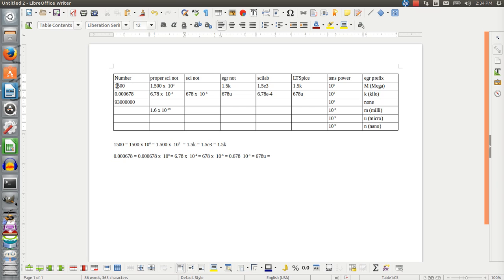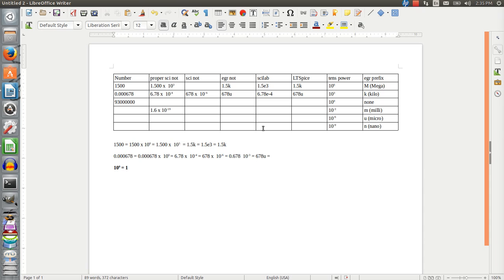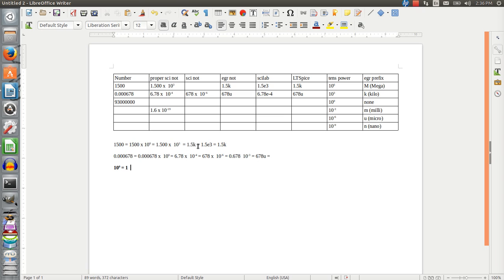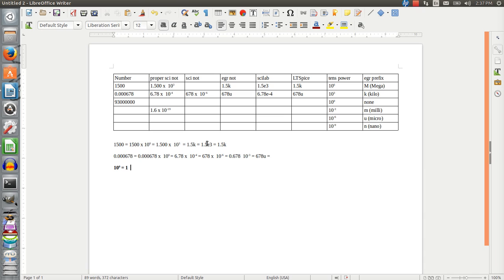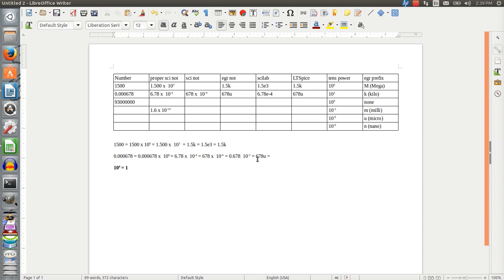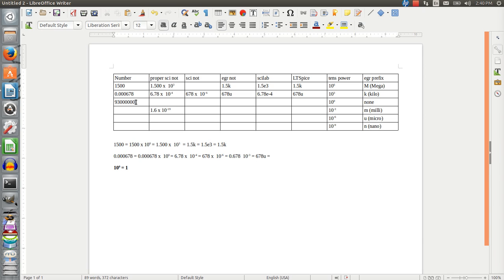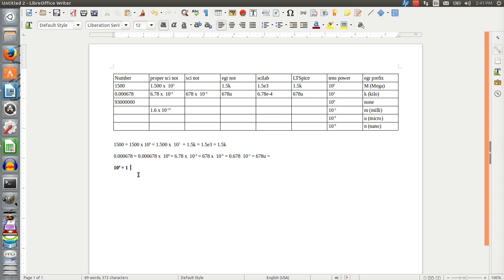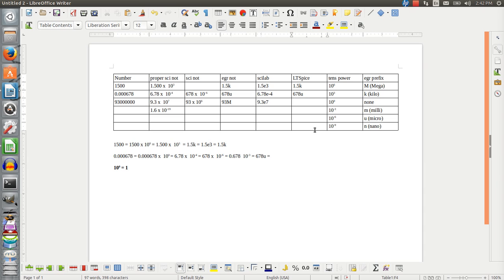sci egr notation 2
engineering and scientific notation